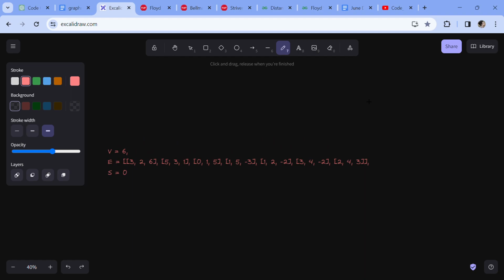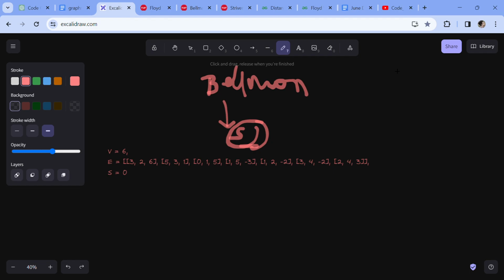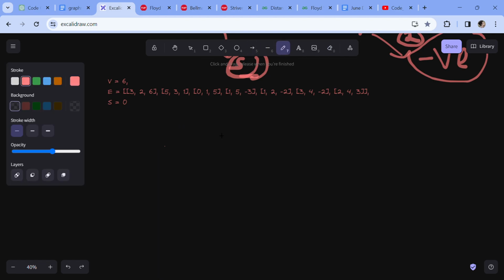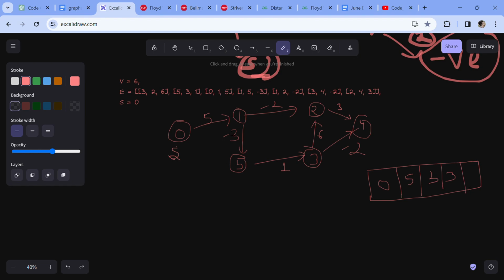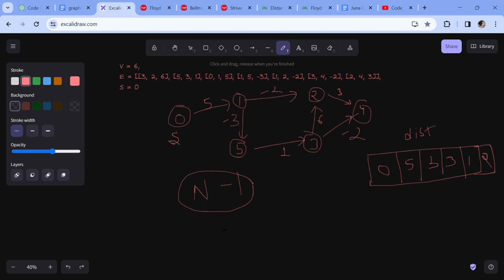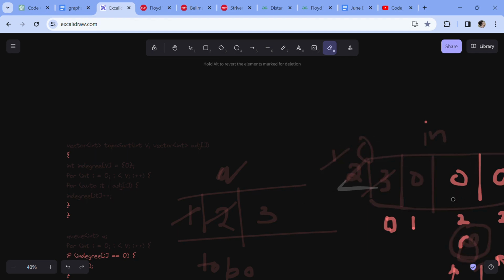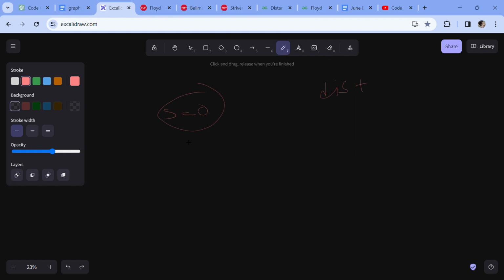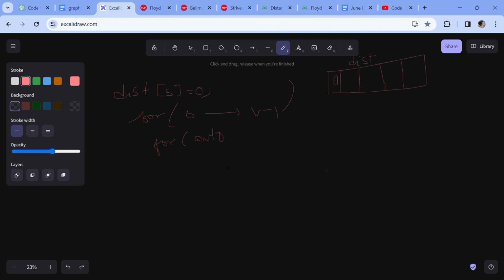bellmon ford algo